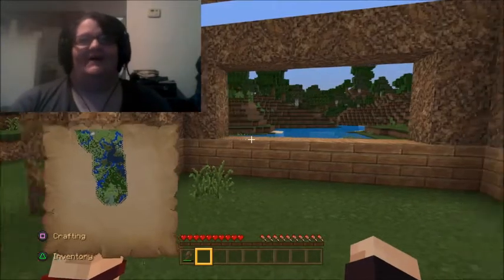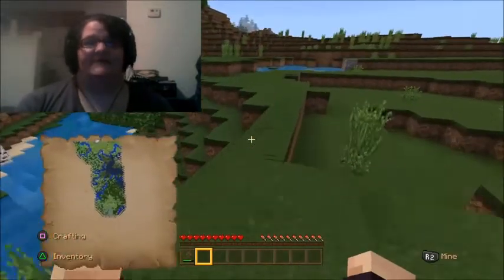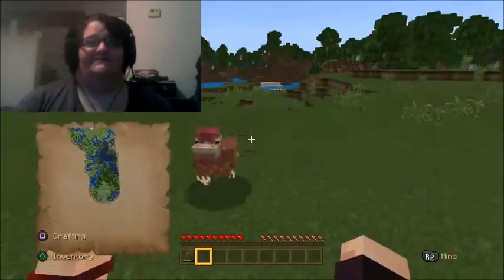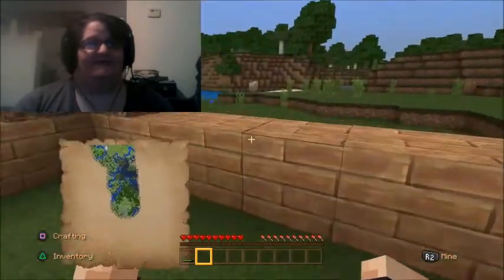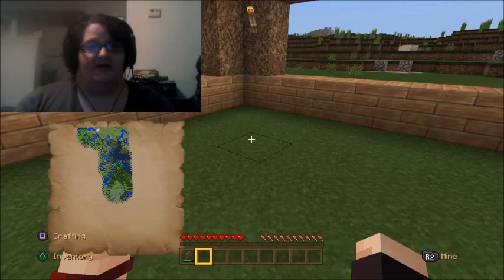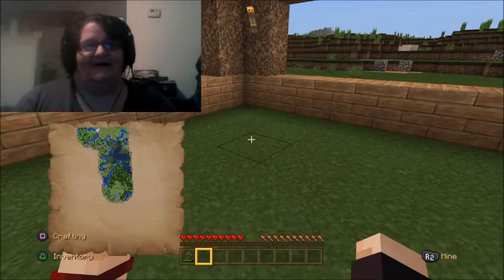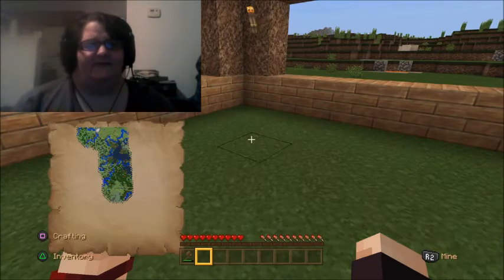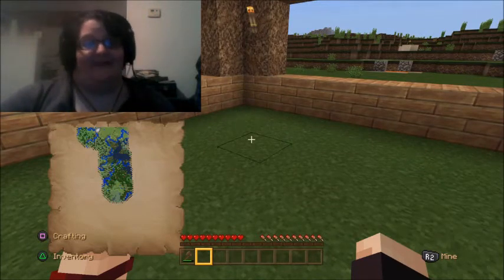TESTING MY NEW SOFTWARE - Filmora - Zany Janie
I've finally figured out what I wanted to spend some of my birthday money on and - yes it's going to take me awhile to get used to it... but... - it's something I haven't thought about in awhile. Being able to put picture in picture movies out there, being able to show my face on my gameplay videos - without breaking my bank (also will be in search of a decent cam, but for now it's software). Here's the list of stuff I was discussing in this video:
::Adobe Premier Pro (Too Expensive) - $239.88 per year subscription, no buyout option available.
::Filmora 9 (Final Cut Pro X) - Bought out at approx. $70, no sub needed and gives the options I was searching